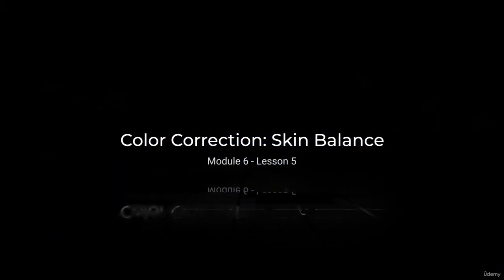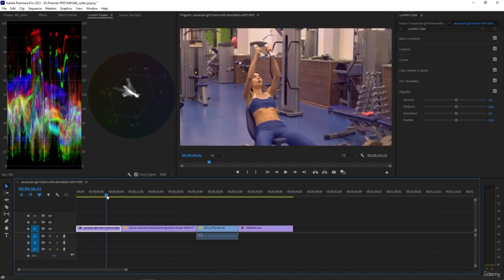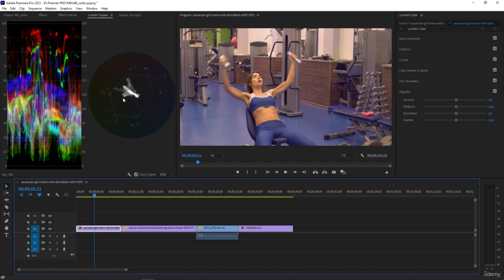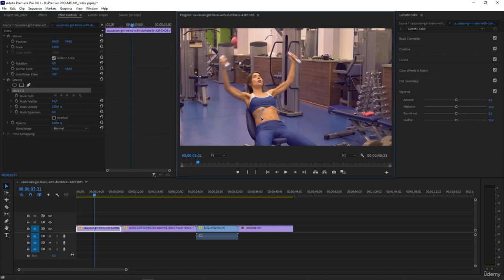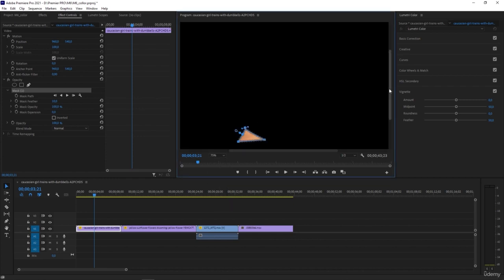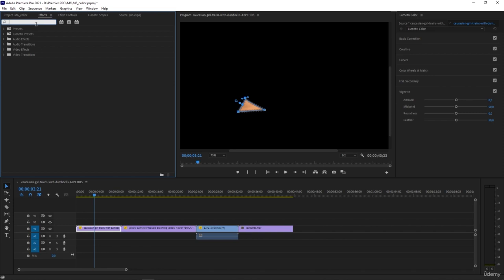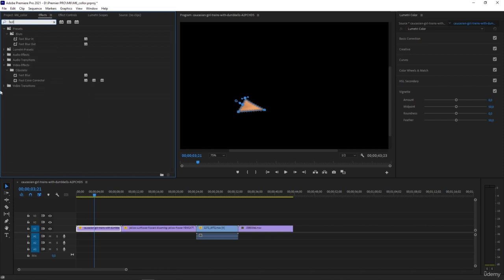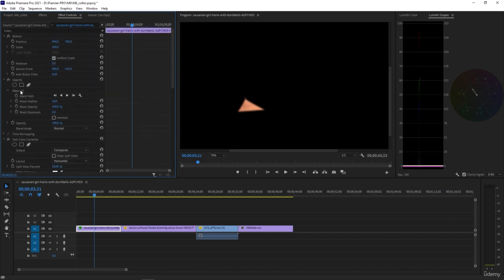Unlocking the Art of Skin Balance in Adobe Premier Pro | Lecture 36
**Title:**
"Unlocking the Art of Skin Balance in Photography | Lecture 36"

**Description:**
"Welcome to Lecture 36! In this captivating session, we delve into the intricate art of achieving flawless skin tones in your photographs. 📸✨

🎨 **Skin Balance Unveiled:** Join us as we demystify the secrets behind achieving natural and radiant skin tones in every shot. Learn the techniques to eliminate blemishes, even out skin tones, and create portraits that exude beauty and authenticity.

- Understanding skin undertones and color variations
- Techniques for blemish removal and skin tone consistency
- Enhancing skin luminosity while preserving realism
- Professional tips for capturing stunning portrait shots

🖼️ **Practical Demonstration:** Our expert instructor will guide you through step-by-step demonstrations, showcasing the transformative power of skin balancing techniques. Elevate your portrait photography to a whole new level!

Whether you're a photography enthusiast, a professional portraitist, or simply passionate about visual arts, this lecture is a must-watch.

Got questions or insights to share? Feel free to engage with our community in the comments below. Let's embrace the art of skin balance together!

Feel free to tailor the description to match the style and content of your YouTube channel.